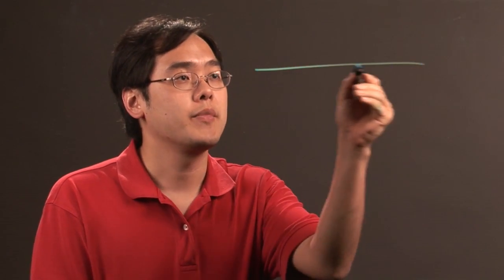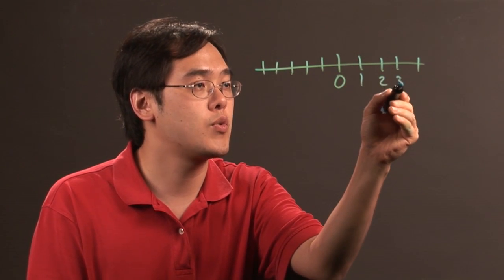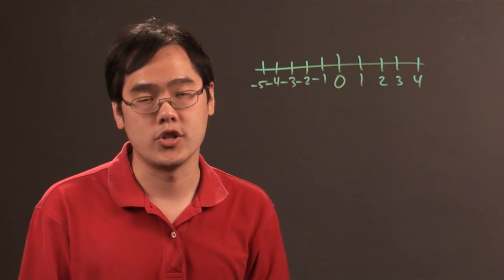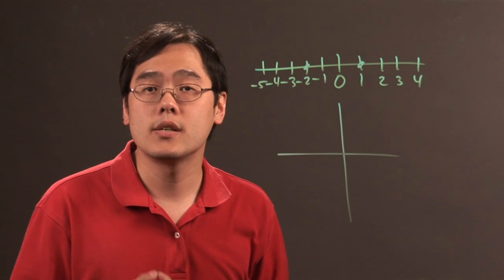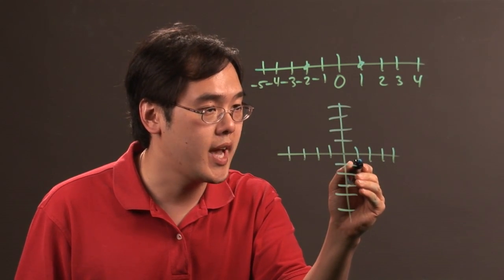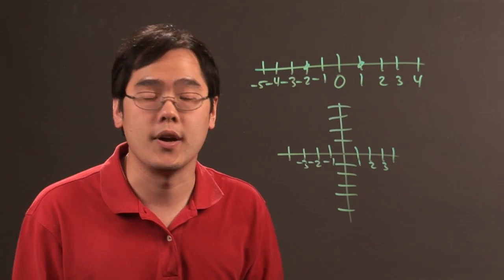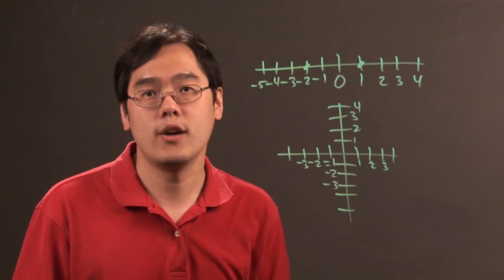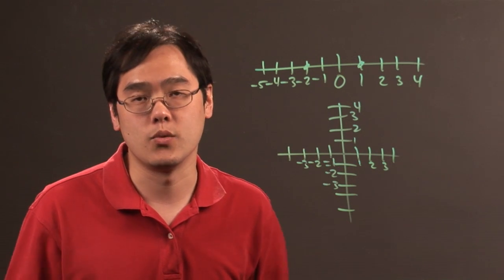How to Graph Charts With Integers : Math & Algebra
Graphing charts with integers requires you to keep a few key things in mind. Learn how to graph charts with integers with help from a longtime mathematics educator in this free video clip.

Series Description: The world of mathematics is a complicated one, and everyone could use a little help every now and again. Get tips on completing a wide variety of different math and algebra problems with help from a longtime mathematics educator in this free video series.